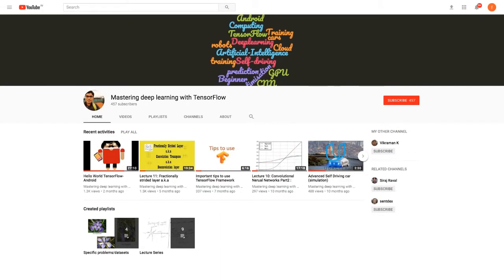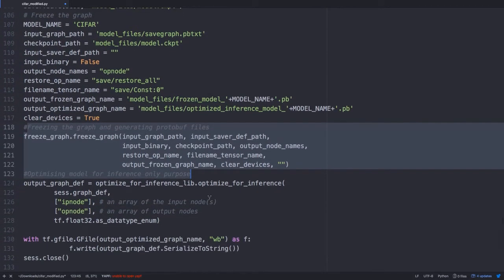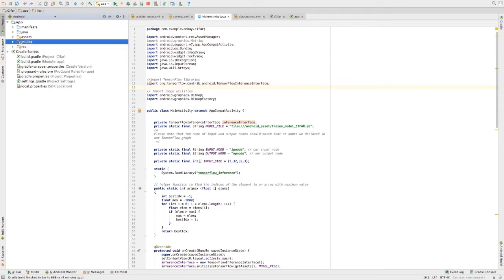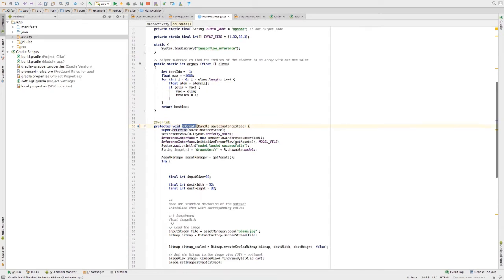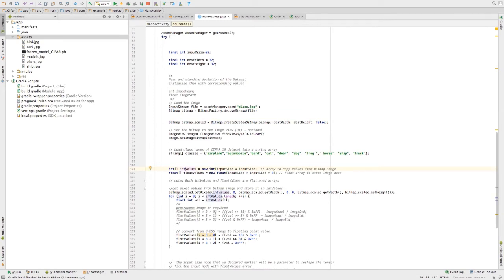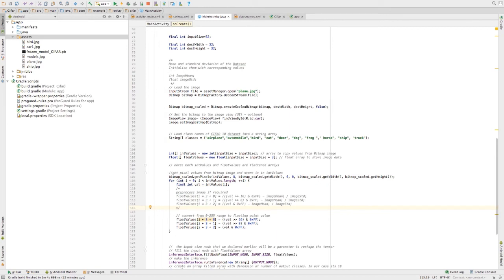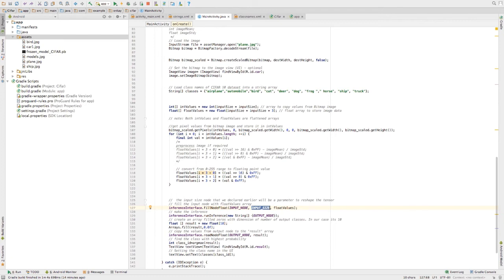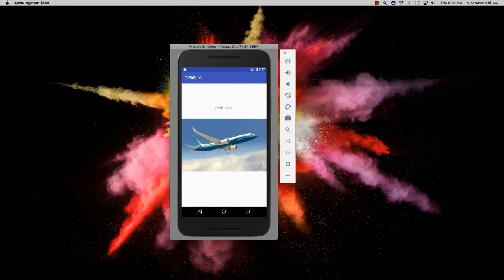Image classification in Android-TensorFlow using CIFAR-10 dataset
Make Machine learning apps that work on images with ease. In this tutorial, I've trained AlexNet on the CIFAR-10 dataset and made inferences in an Android APP using this model.  I've provided step by step to make things simple.

Need help in deep learning projects? get your ML/DL tasks done with me

Medium articles:   / vikramaniitr

References:
1) Learning Multiple Layers of Features from Tiny Images, Alex Krizhevsky, 2009